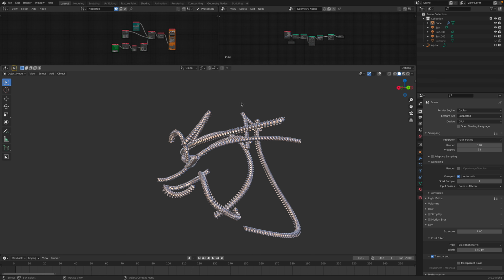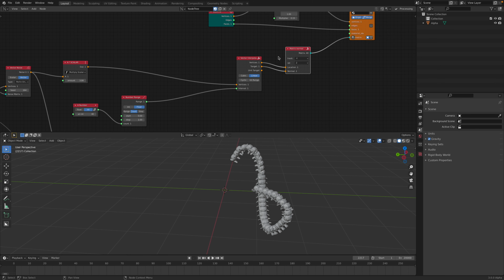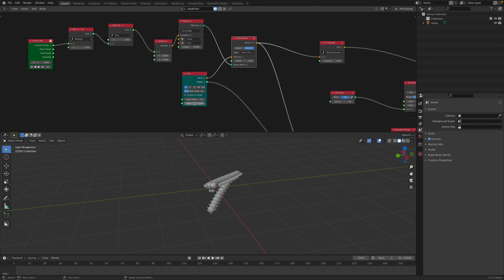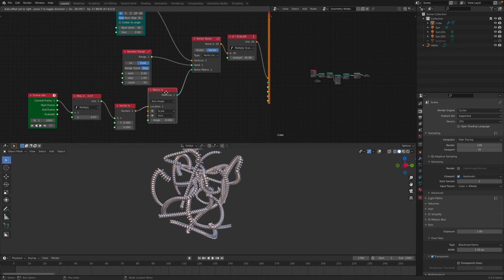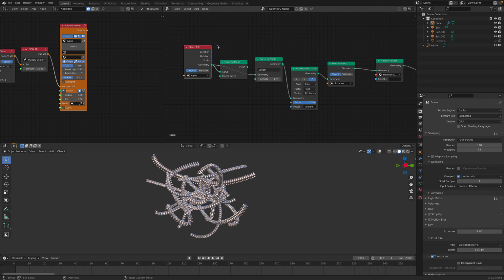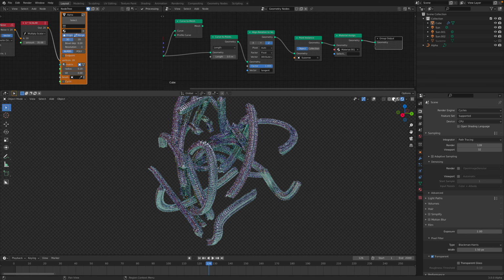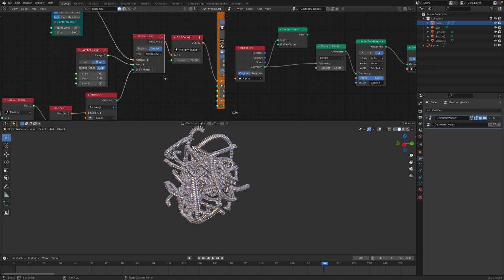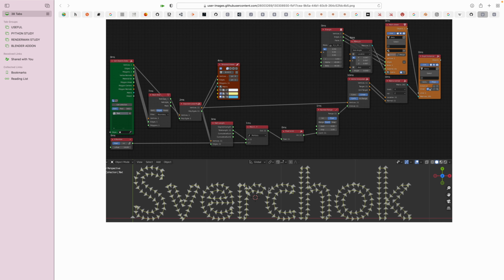LIVENODING / The Matrix's Infinite Variants Worms 2021 Node Setup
In this episode, I am revisiting my old SVerchok node setup where I am using noise and lines to generate curve that moves along noise.

Blender has ever since getting so much faster for doing this kind of calculation and we also have Geometry Nodes. My machine is only iMac M1 8 GB RAM.

Now with Blender Geometry Nodes we can do some cool things with CURVES that are being generated by SV nodes: to convert curve into points plus we also to have Curve Point attributes like Tangents to orient instance, and we can also generates instance really fast, so we end up with this infinite variants worms.